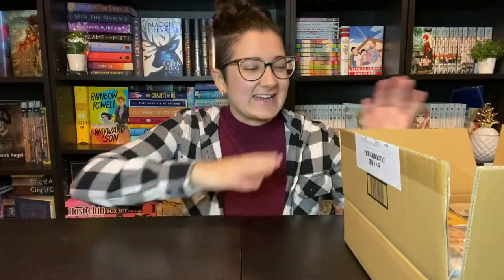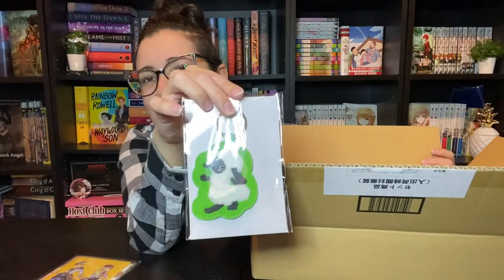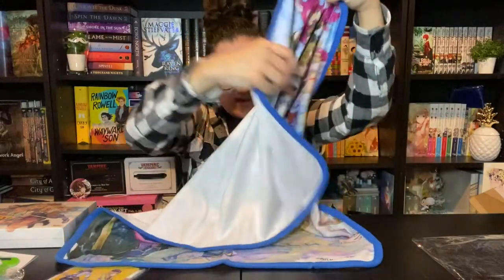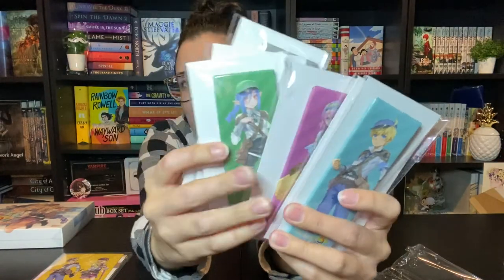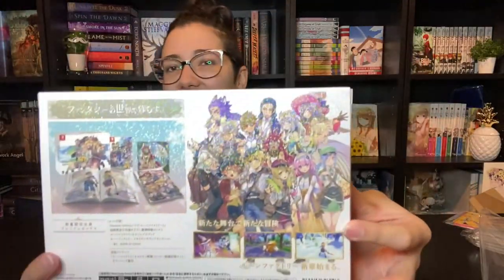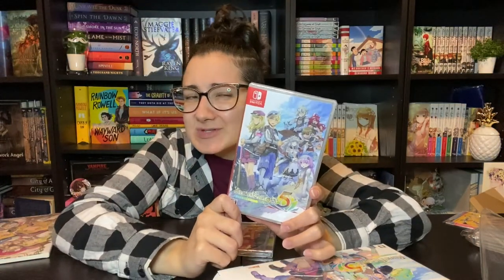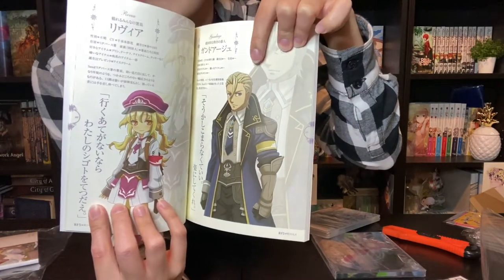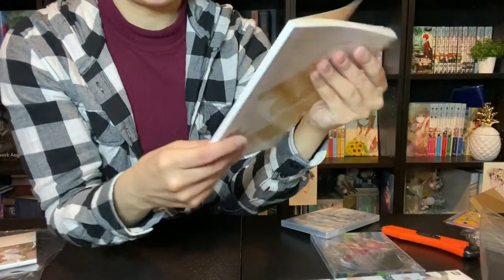Rune Factory 5 Premium Box Unboxing with Amazon Japan Bonuses